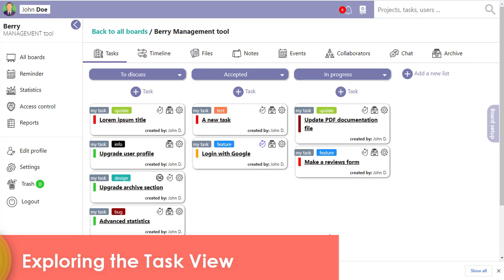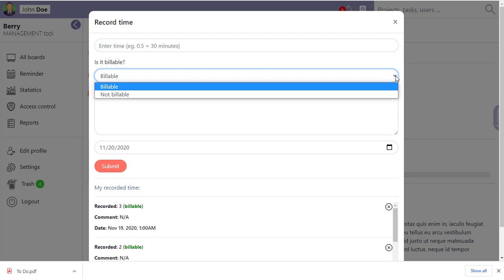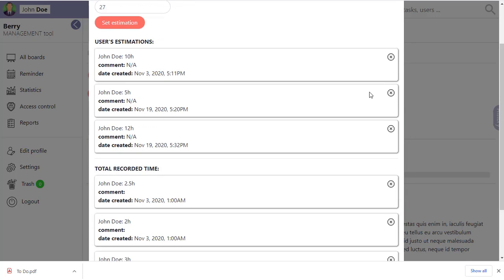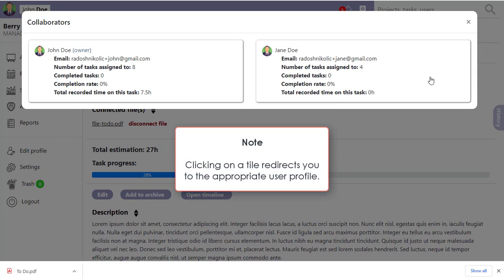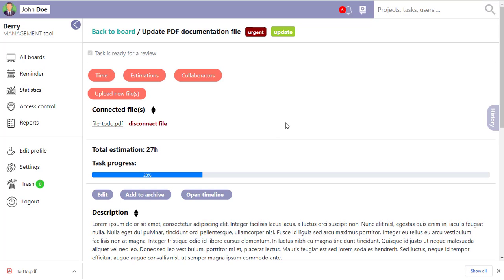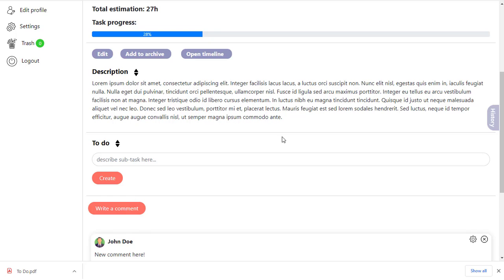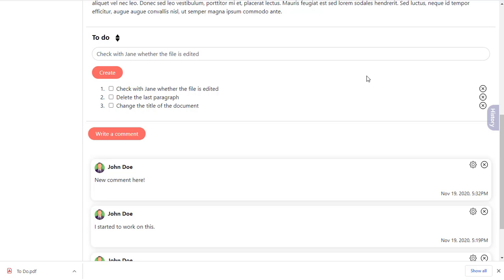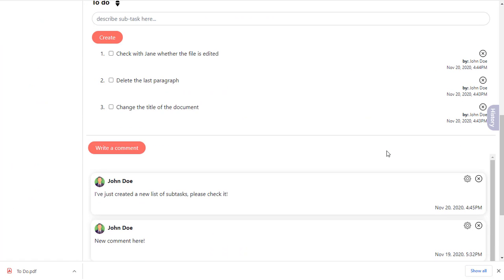Task view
Learn about all section on a full task view and available options.